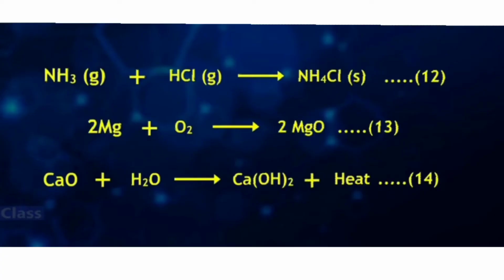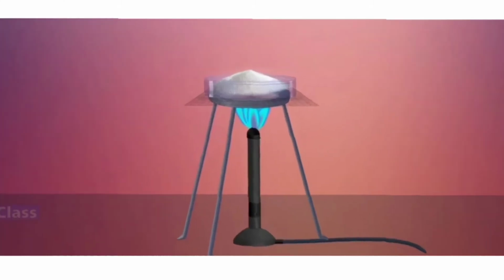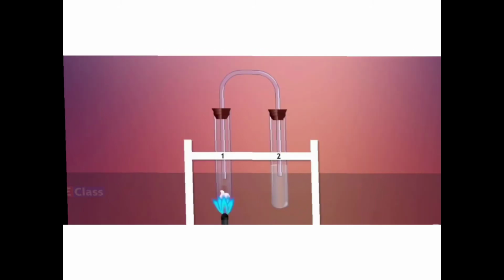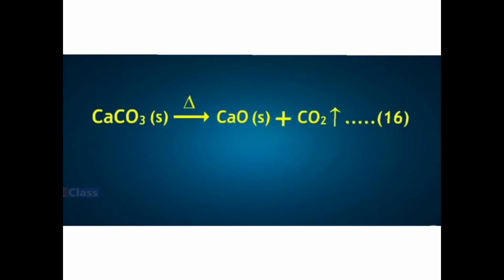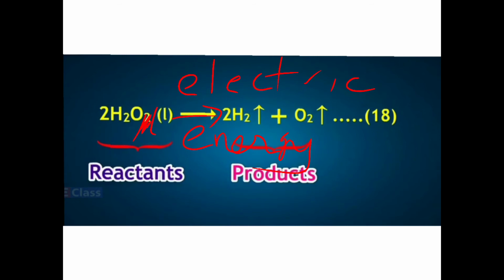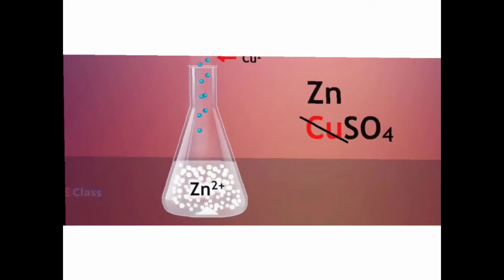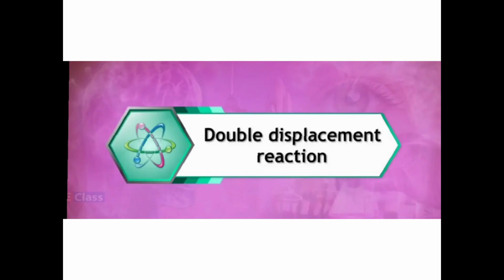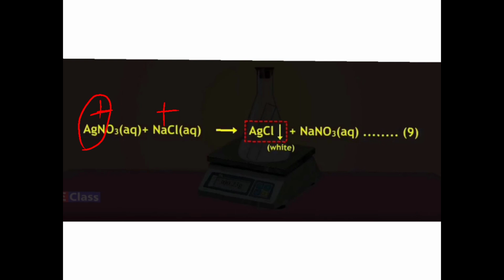Std 10 ch 3 part 4